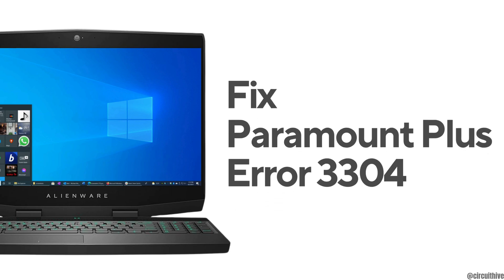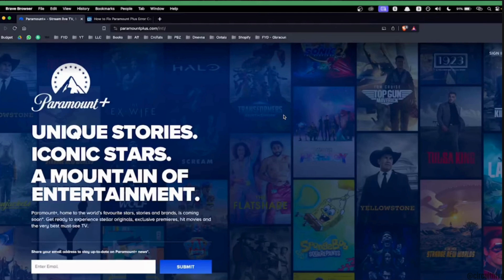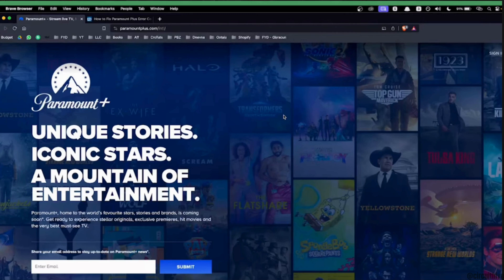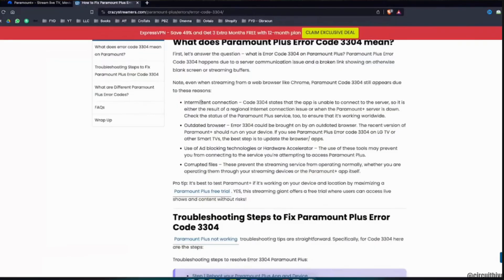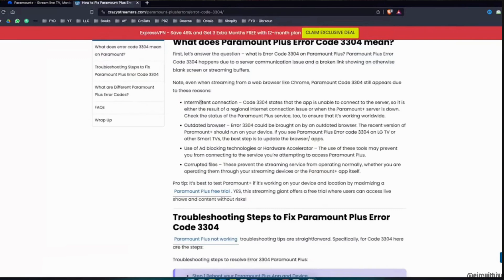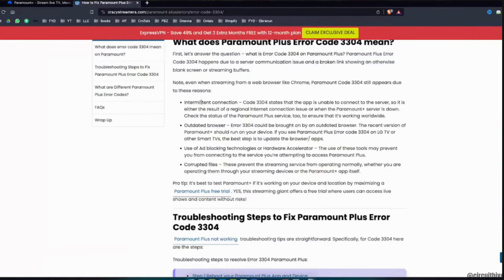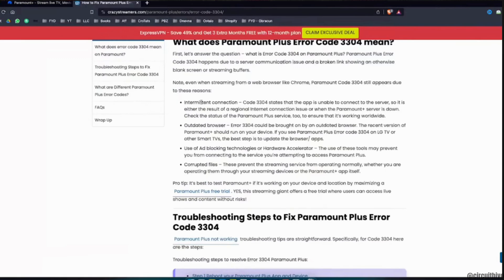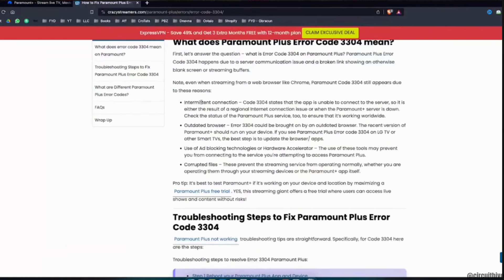How to Fix Paramount Plus Error 3304 (Tutorial) - 2024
Encountering Error 3304 on Paramount Plus in 2024? This guide provides step-by-step instructions to help you troubleshoot and fix this error quickly and efficiently. Follow this detailed tutorial to resolve Error 3304 and get back to streaming your favorite shows with ease.

In this tutorial:
0:00 - Introduction
0:14 - How to Fix Paramount Plus Error 3304 (Tutorial) - 2024

Learn how to fix Paramount Plus Error 3304 in 2024 using this comprehensive guide. This video covers various troubleshooting steps to ensure you can resolve the error without any hassle.

Fix Paramount Plus Error 3304 effortlessly by following this guide in 2024!